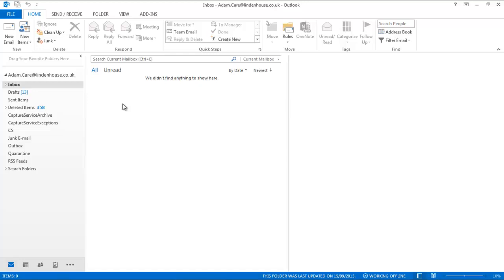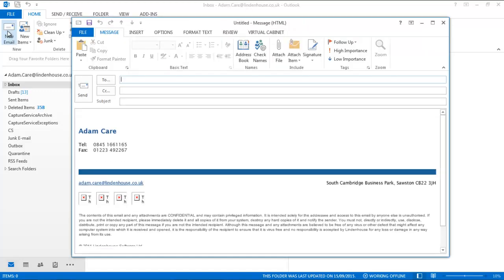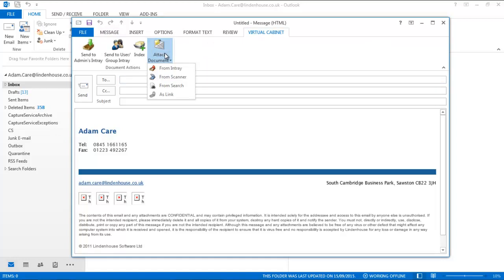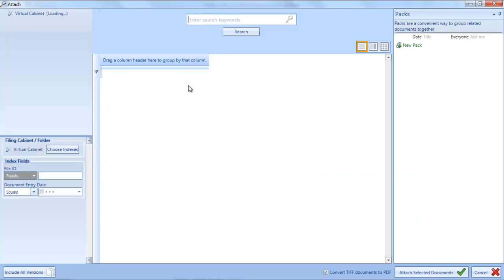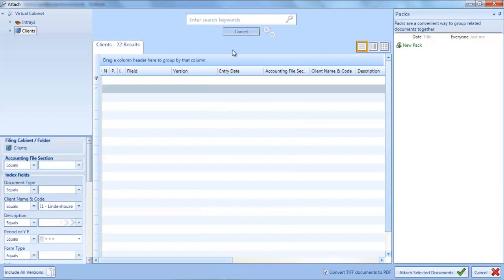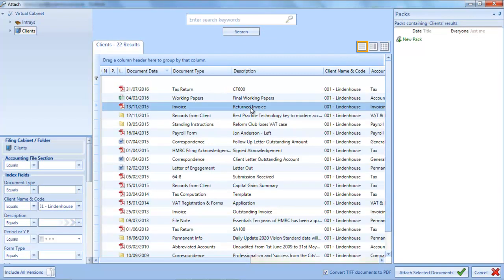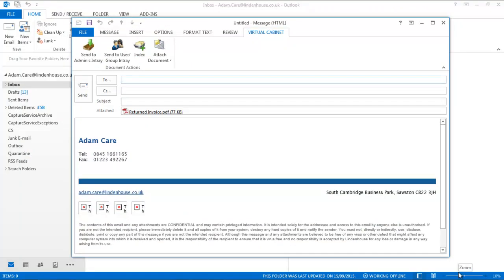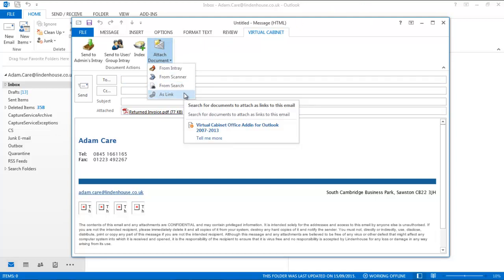Attaching documents to an email | Virtual Cabinet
This video guides you through attaching a document/s of any file type to an email from various locations within Virtual Cabinet.